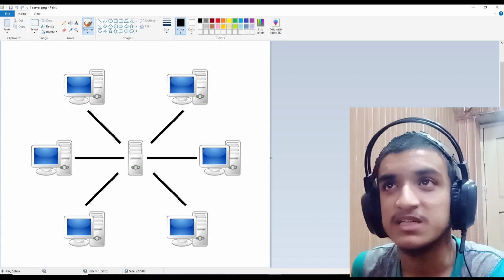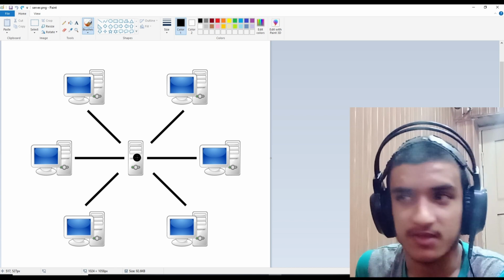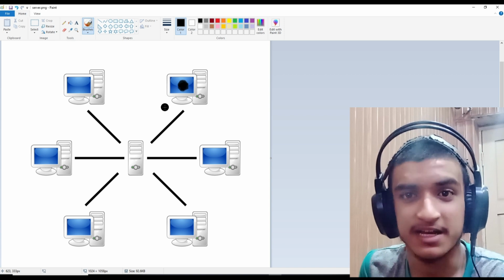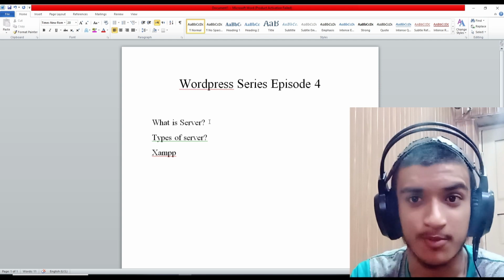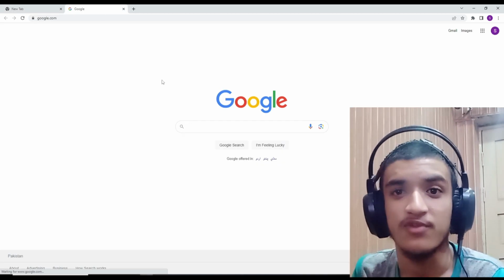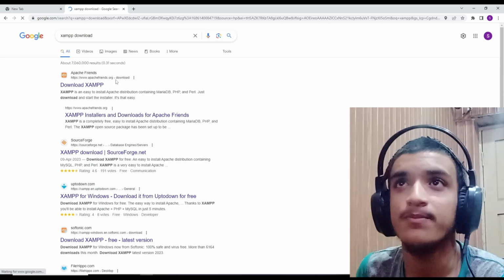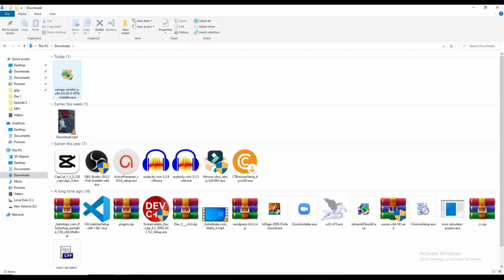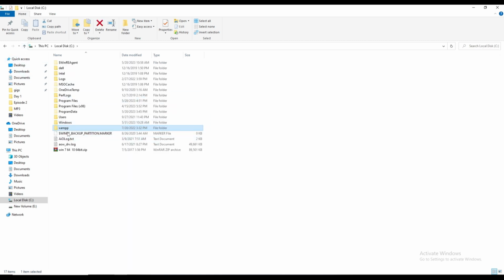What is server and types of server? How to download XAMPP? Wordpress Series Episode 4 | Sk World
Hi, in this video i am explaining you that what is server and types of server? How to download XAMPP?